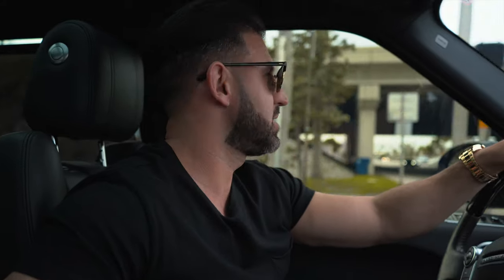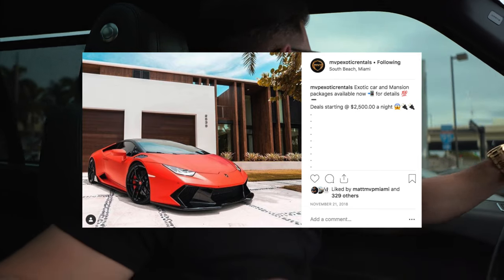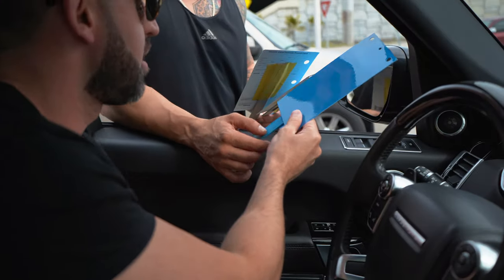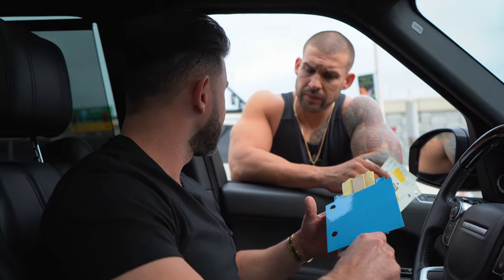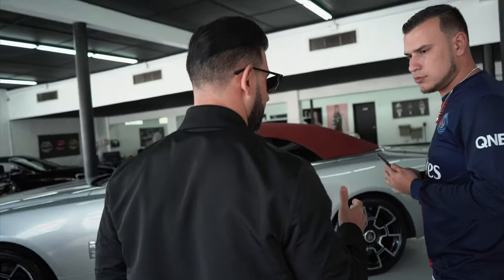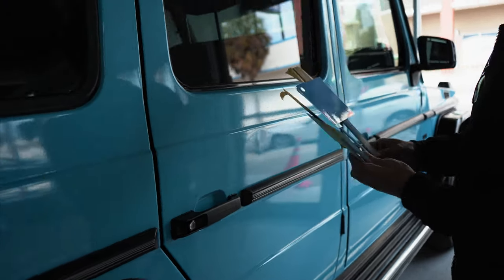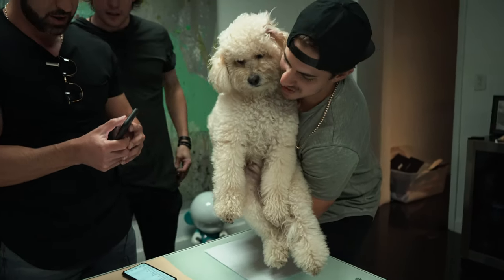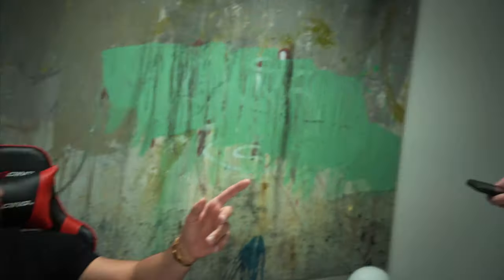Wrapping Our Lamborghini Vorsteiner | MVP Miami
We decided on showing you guys the process and what it takes to get a new color painted on one of our favorite Lamborghinis. Stay until the end to see what we pick!

Shot and Edited: @jamesabrinker @salvatorebrinker